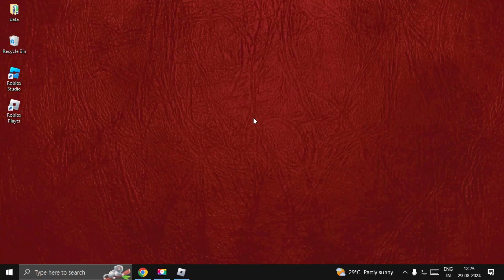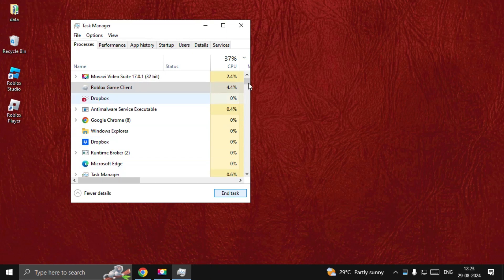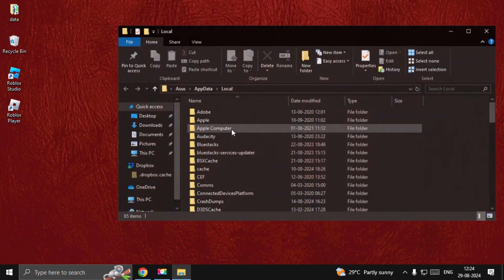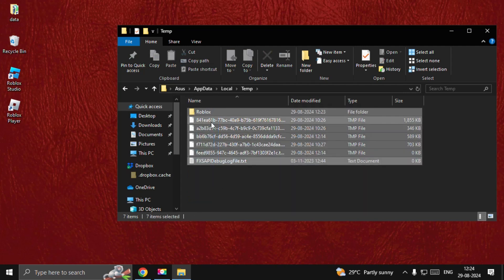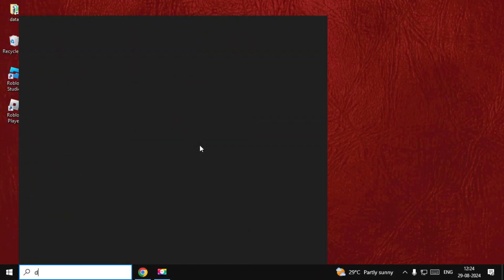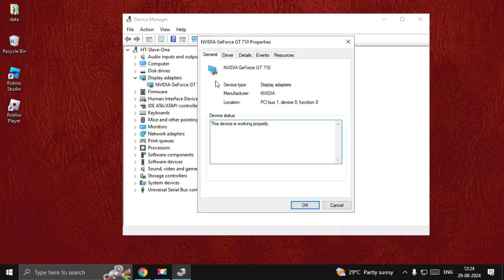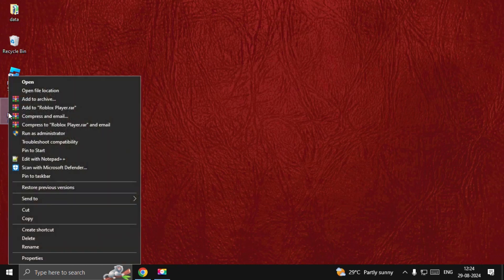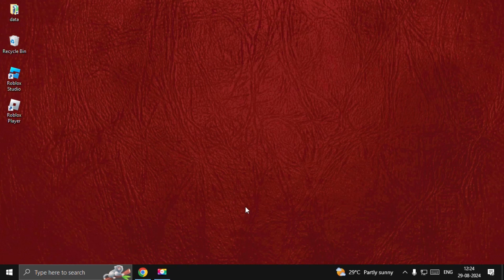How to Fix Something went Wrong in Roblox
If you encounter the "Something Went Wrong" error in Roblox, it could be due to various factors such as server issues, connectivity problems, or account-related settings. First, check Roblox’s status page to ensure the servers are not down for maintenance or experiencing widespread issues. If the servers are fine, the next step is to clear your browser’s cache and cookies, as corrupted data can sometimes cause problems with loading Roblox properly. Ensure your internet connection is stable by restarting your router or switching to a wired connection if you're using Wi-Fi. Additionally, try disabling any browser extensions that might interfere with Roblox or switch to a different browser altogether. If you’re playing on a mobile device or console, ensure the app or system software is up to date. Sometimes, the error can also be related to your account settings, so review your privacy settings or try logging out and back into your account. If the issue persists, uninstall and reinstall the Roblox app. Following these steps should help resolve the "Something Went Wrong" error and get you back into the game smoothly.